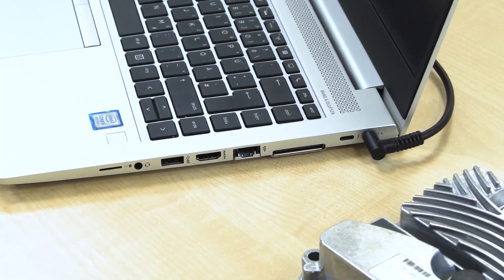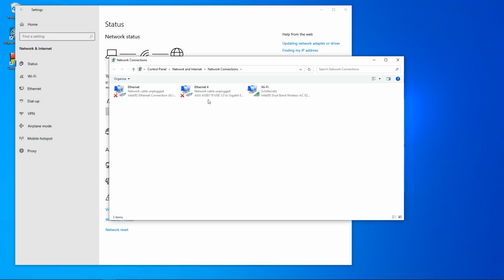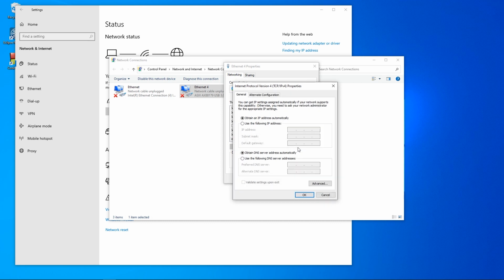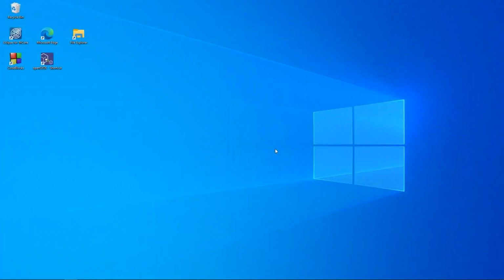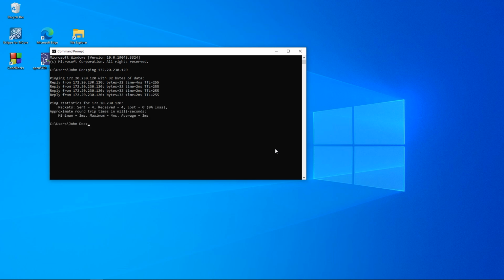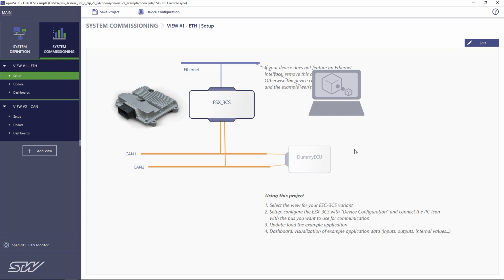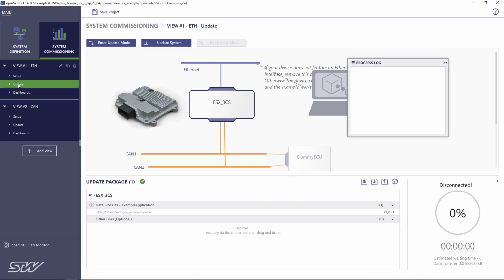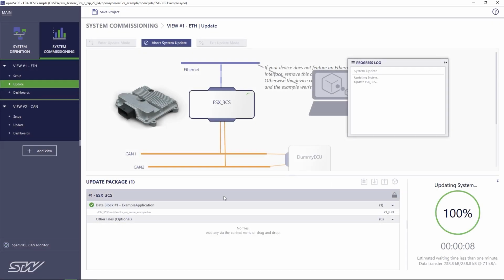Getting Started with the Ethernet Communication between PC and Controller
The video explains how an Ethernet communication between PC and controller is set up and put into operation. The function of the interface is tested with the help of openSYDE and a sample application is flashed to the controller as a test.

The course is aimed at developers who want to program a controller from STW.